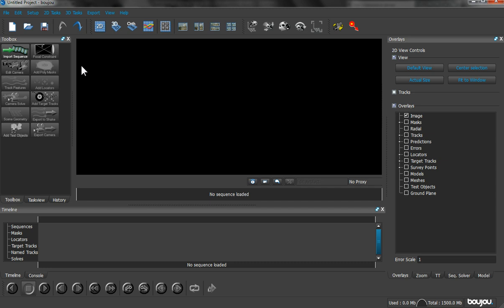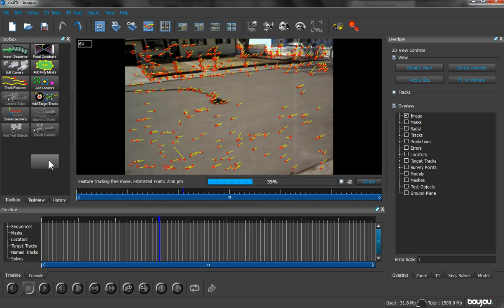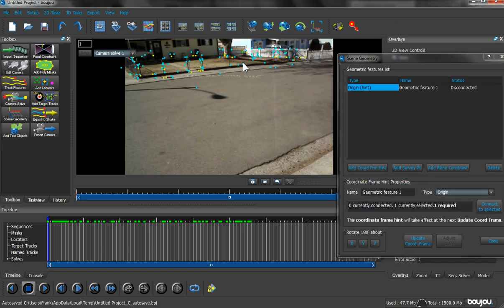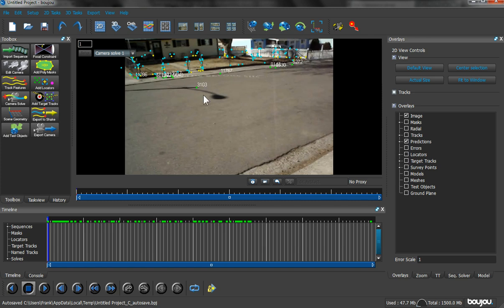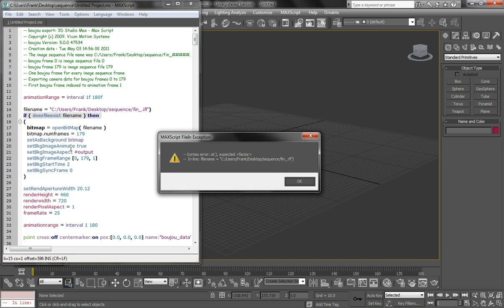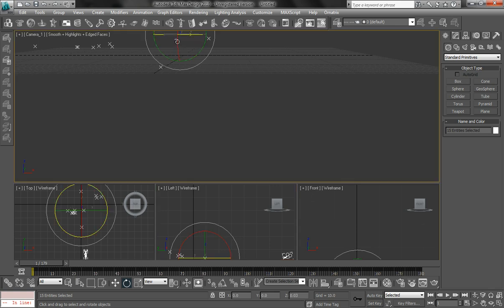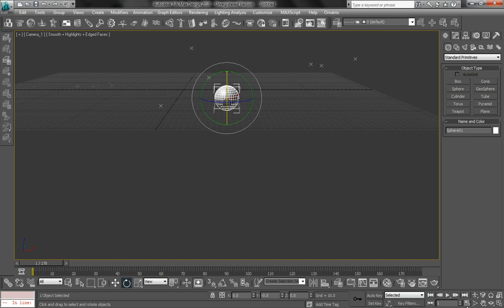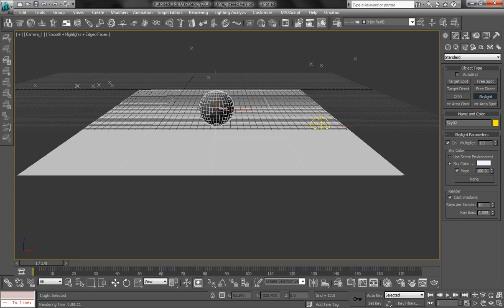boujou tracking Match moving tutorial